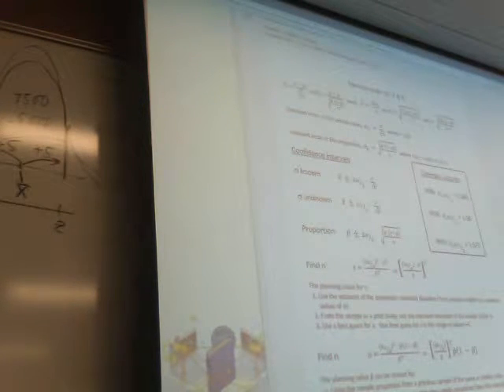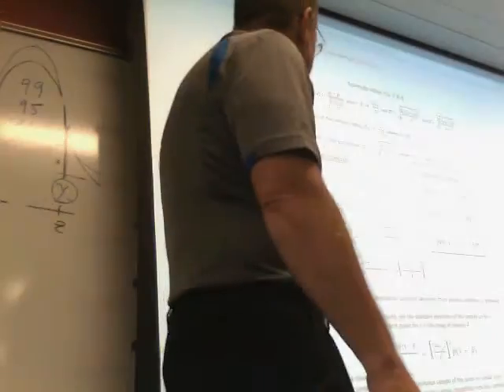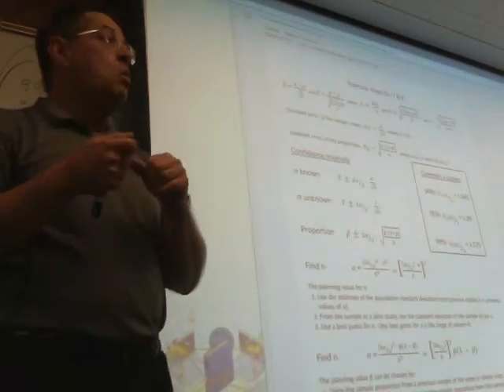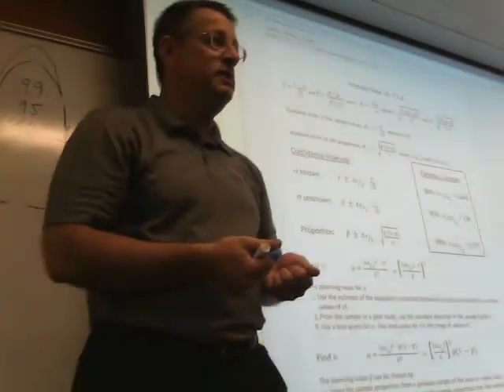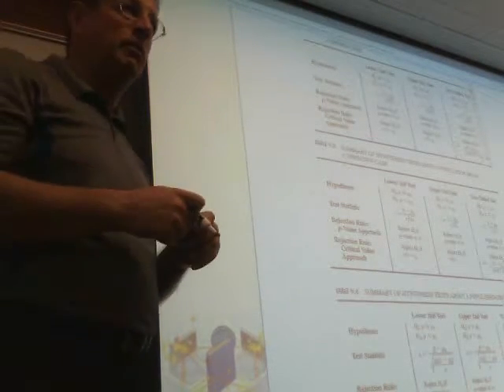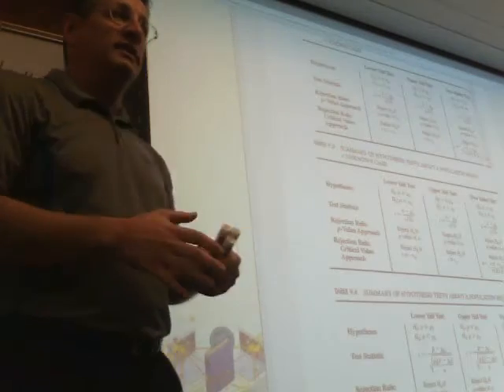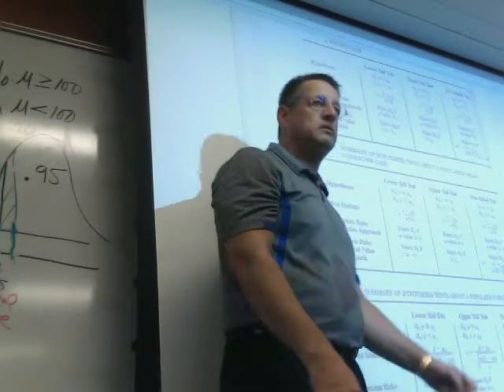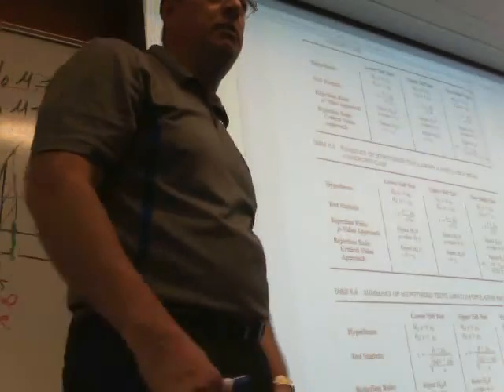Review of chapters on (a) sampling, (b) confidence intervals, and (c) hypothesis testing.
Part 1 of BUS 203 Study session, July 19, 2016.
Review Ch. 7 & 8 (from start to 10:25), and 9 (from 10:25 to end of video).
Page references are to Jaggia & Kelly, 2nd edition